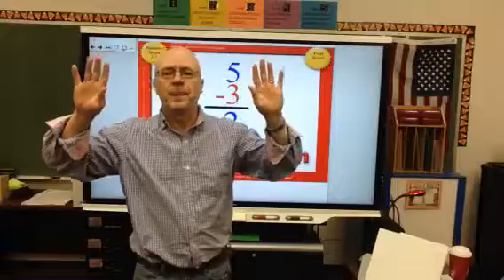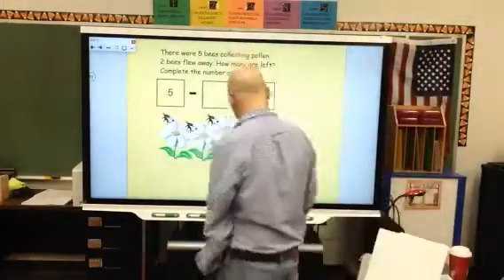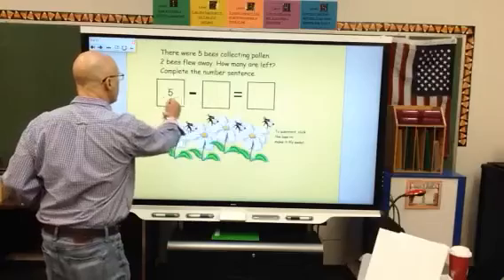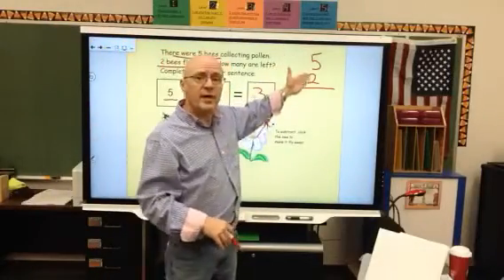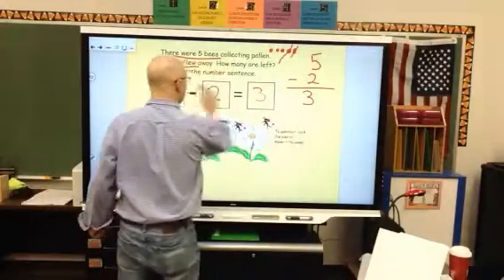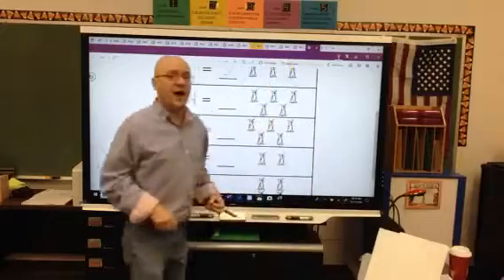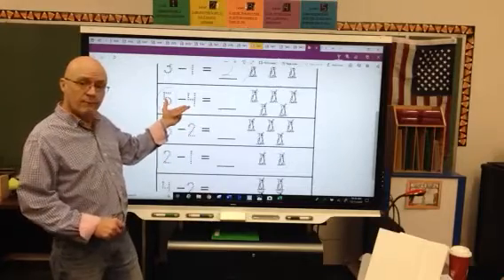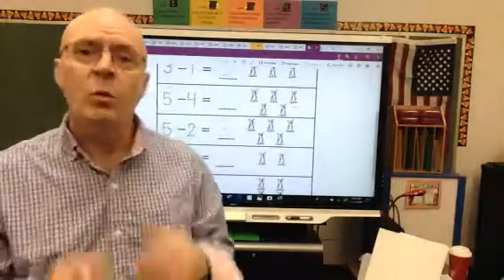Sub 12 11 1